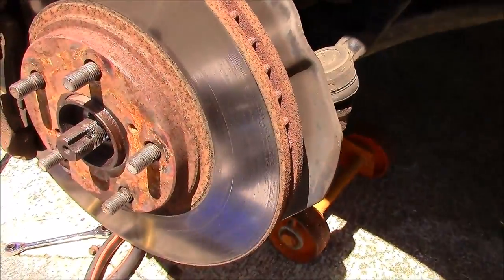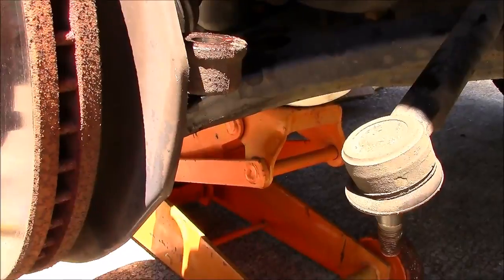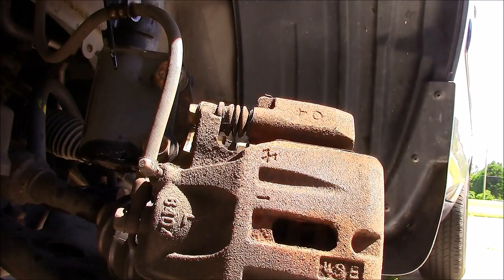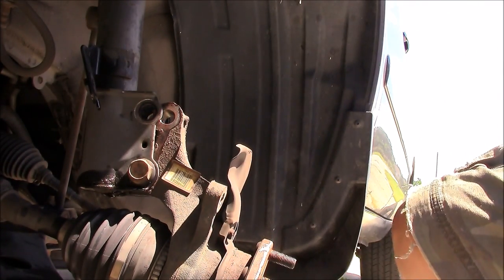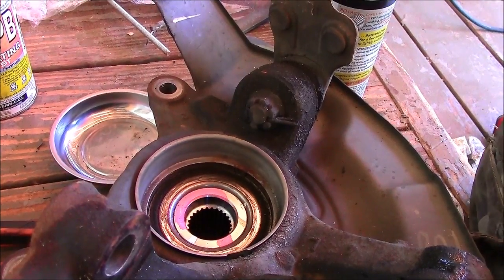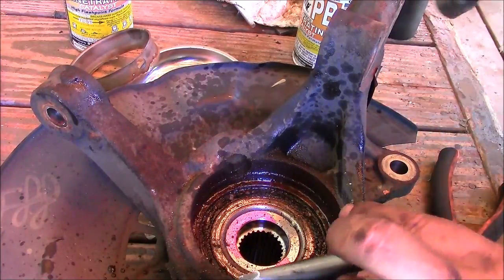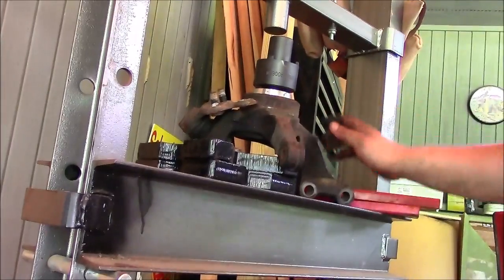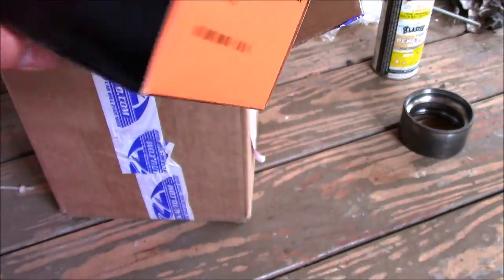2005 Toyota Highlander front bearing replacement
The front bearing of this highlander are similar to that of a Camry or sienna. it took a little longer than I thought it would because the race would not come out.  I also used the cut and air chisel method to remove the race from the hub, that worked well.